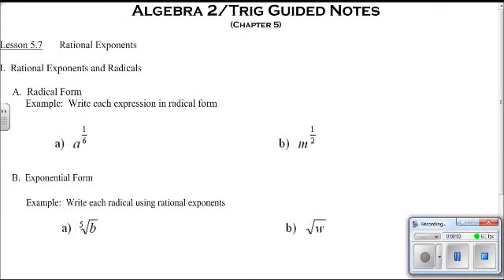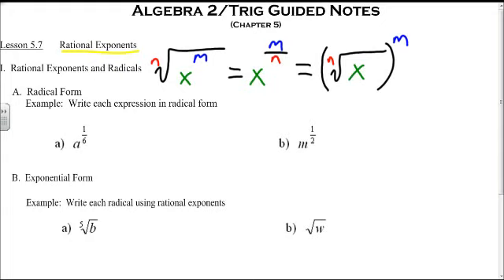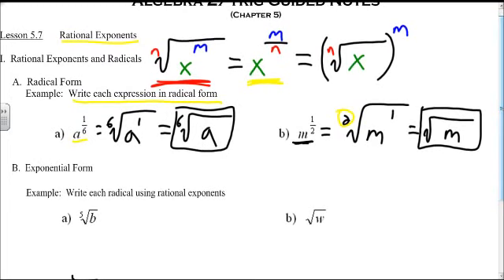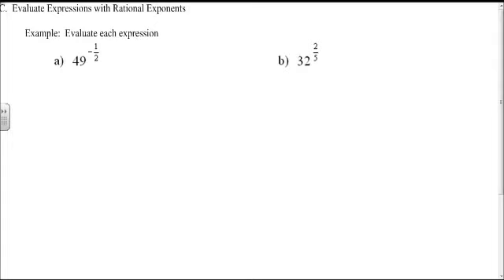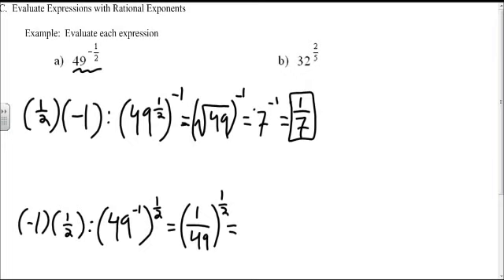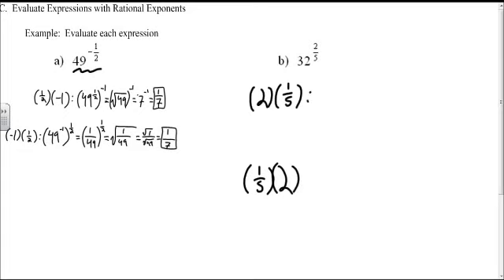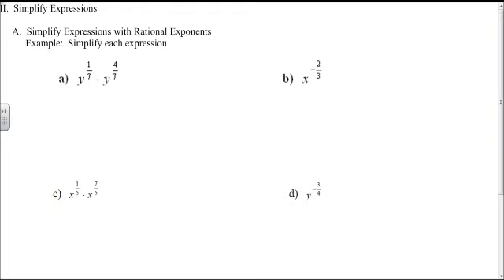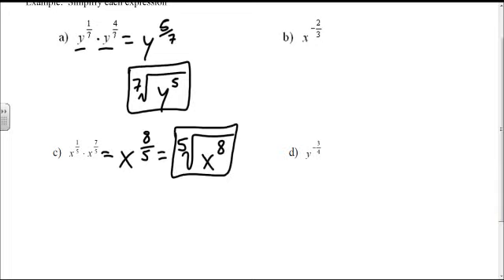5 7 part1 ex